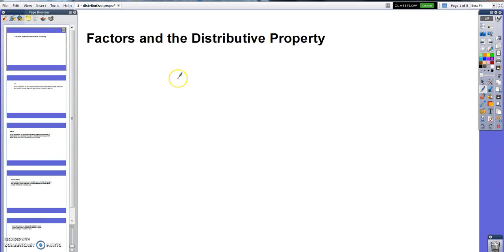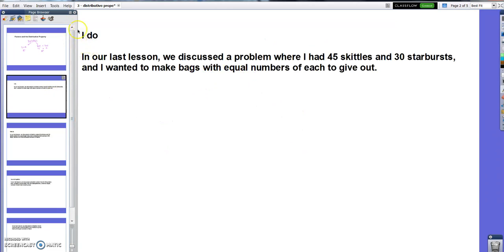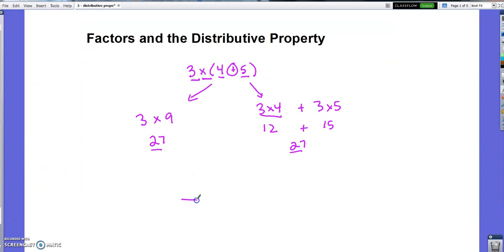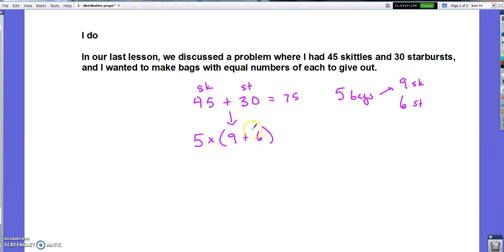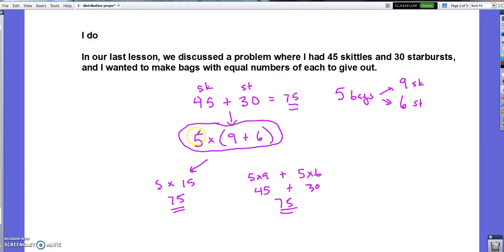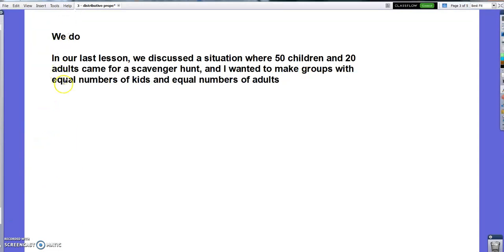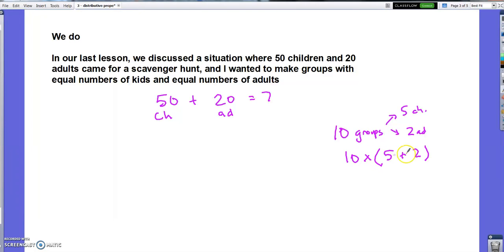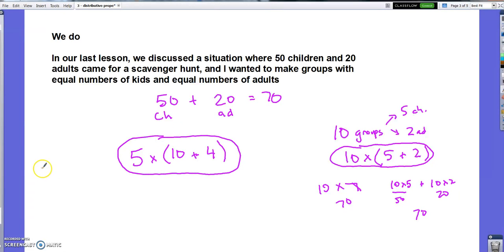6NS Lesson #3 - Factors and the Distributive Property